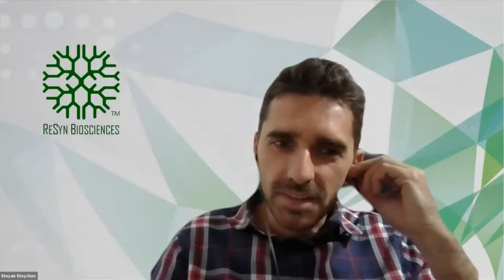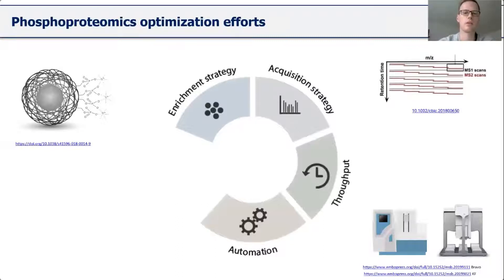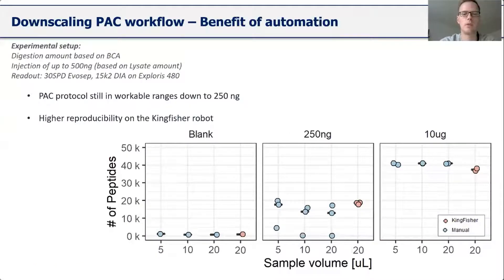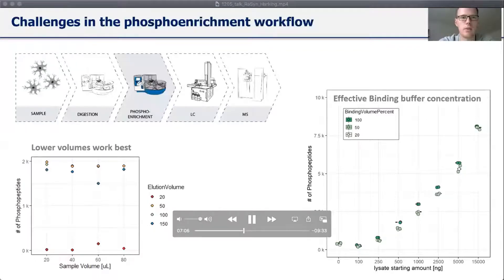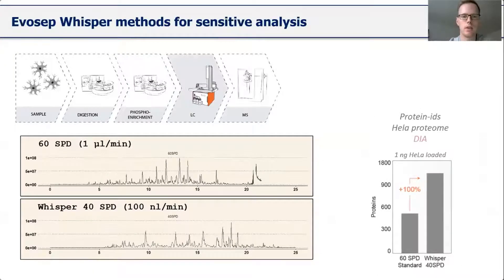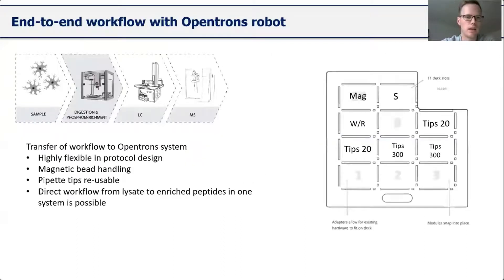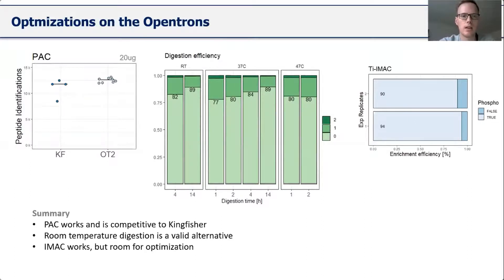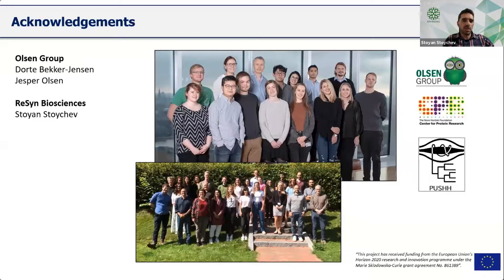EMERGE Episode 4: Automated and ultra-sensitive workflows for large-scale quant. phosphoproteomics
Phosphorylation is one of the most common post-translational modifications. It plays a key role for intra-cellular signal transduction and is known to be involved in numerous disease mechanisms. Current LC-MS/MS based workflows focusing on identifying phosphorylation are aimed at processing high sample quantities at low throughput. At the same time, a number of clinical sample types, are limited by their sample amount, and less so the total number of samples. To address this discrepancy, significant efforts have been made in the last few years regarding the analysis of low-input sample preparation and automation. Florian will outline some of these efforts while illustrating the benefits of using automated sample preparation for a more streamlined and reproducible workflow.